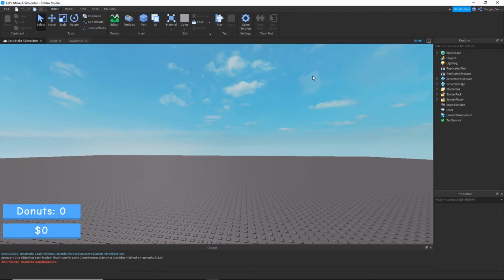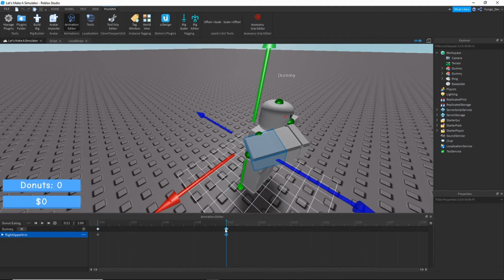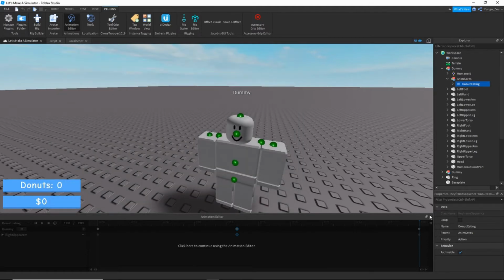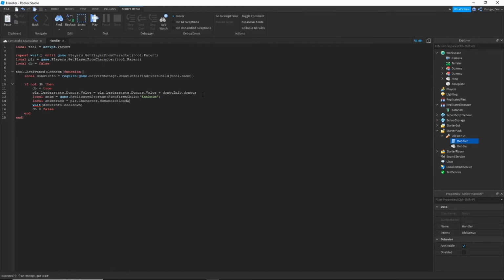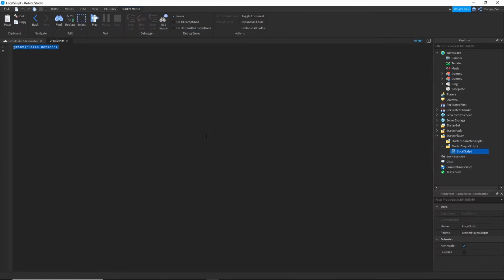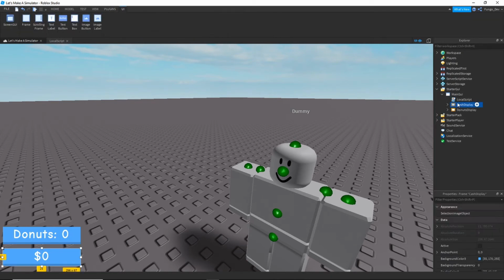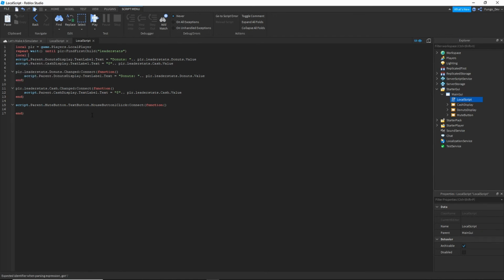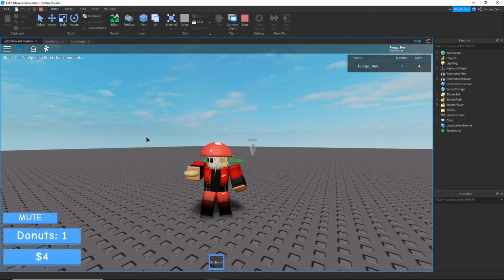Lets Make A Simulator! | Part 3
Welcome to part 3the Lets Make A Simulator Series!